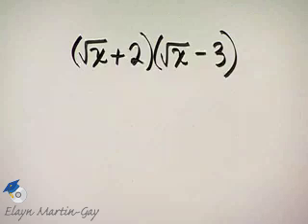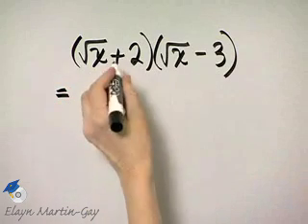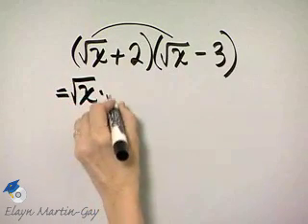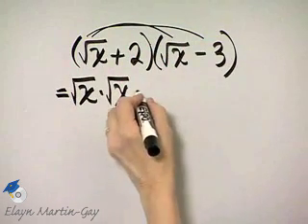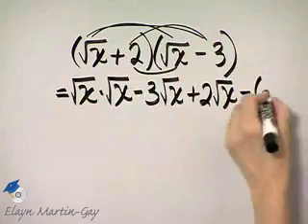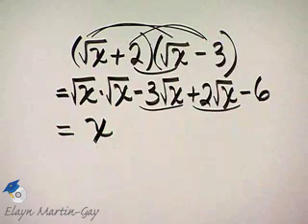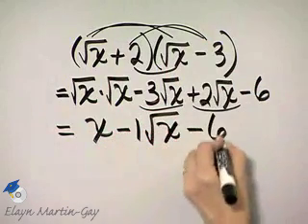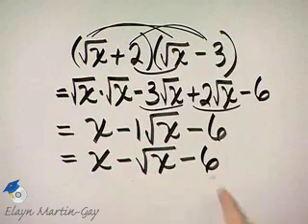Martin-Gay Developmental Math Ch 15 Ex 20